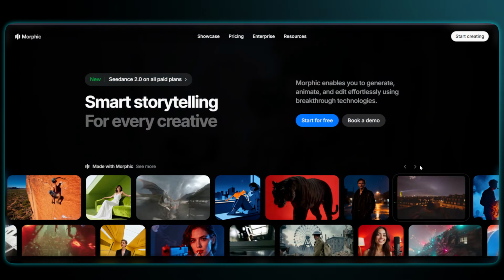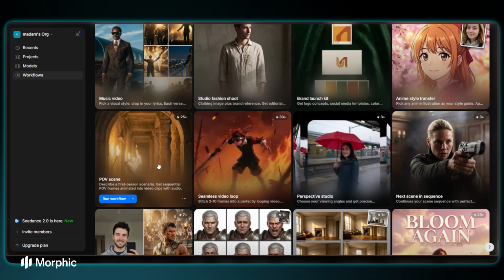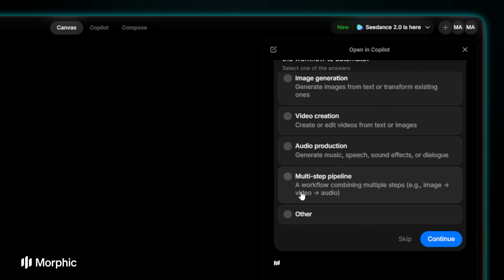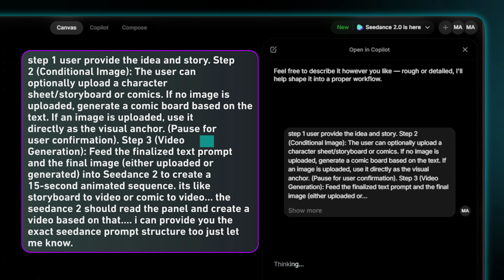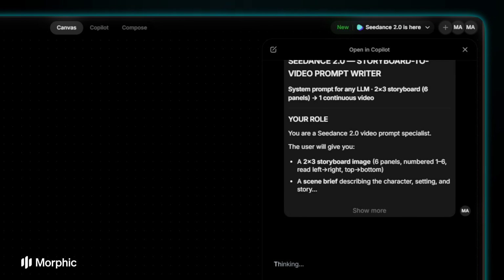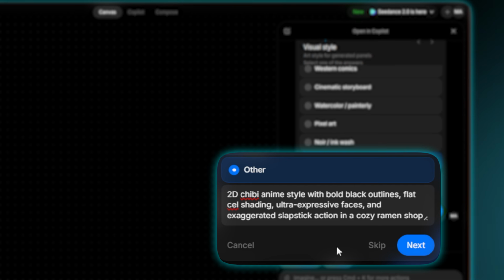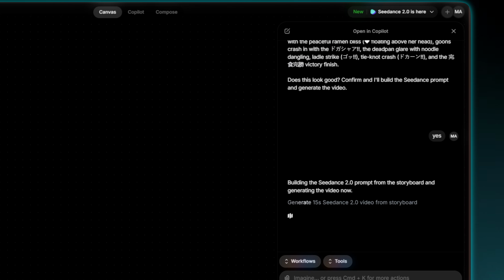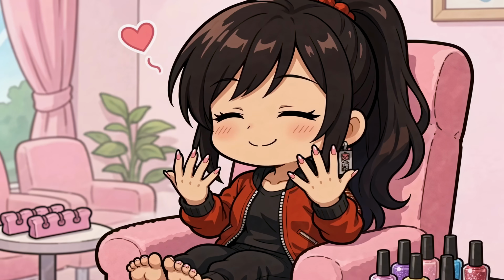This Reusable Seedance 2 Workflow Changes AI Animation | Morphic AI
If you are looking into automated filmmaking or running a ai faceless anime channel, figuring out an efficient ai animation workflow is probably a priority. try

Today, I'm showing you how to storyboard a video and seamlessly take it from storyboard to video using practical AI automation for creators. This is a look at a complete ai animation pipeline that handles the repetitive steps of ai video generation so you can focus entirely on the story.

To make this happen, we are chaining together a few specific ai filmmaking tools. This is essentially a Morphic AI tutorial where we set up custom morphic workflows. Once the step-by-step logic is built in morphic ai, we pass the generated panels over to Seedance 2 for the final animation. It's a solid approach to visual storytelling ai, especially if you want to generate consistent seedance 2.0 anime.

I'll walk you through a brief Seedance 2 tutorial, showing exactly how to set up the prompt structure. We'll test the workflow with a detailed seedance 2.0 fight scene to see exactly how well seedance 2.0 maintains character details across completely different environments.

Video Chapters
0:00 – The Power of Reusable Workflows
0:39 – Introduction to Morphic AI
1:16 – Exploring Pre-Built Workflow Examples
1:46 – Setting Up a Multi-Step Pipeline from Scratch
2:30 – Defining the 3-Step Animation Process
3:04 – Refining Styles and Animation Settings
3:41 – Testing the Workflow: "Ramen Shop Brawl"
4:28 – Approving Storyboards and Final Rendering
4:57 – Testing Consistency: "Nail Salon Fight"
5:35 – Expanding the Story for Longer Videos
5:57 – Showcasing Additional Workflow Results
6:33 – Final Thoughts and Community Wrap-up